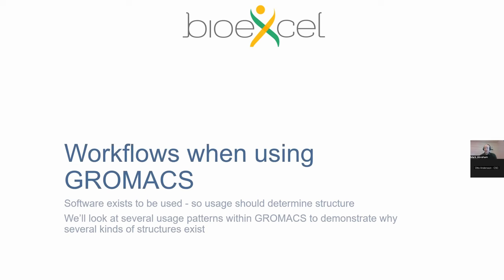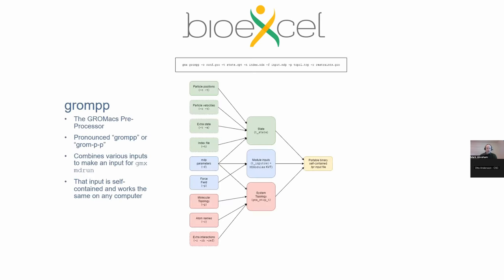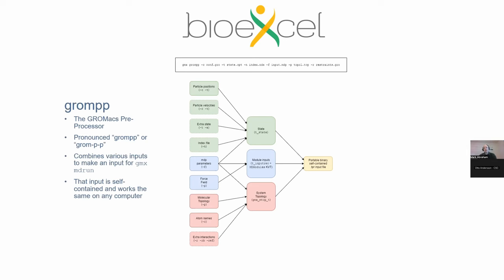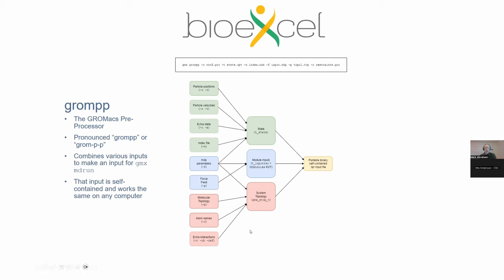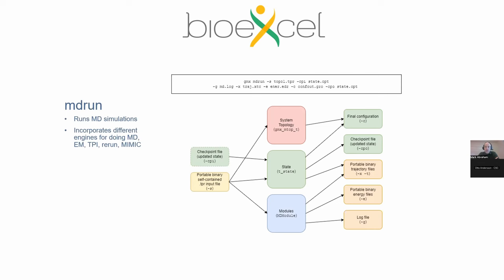Gromacs - Structures and interfaces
Part of series: Learn to Code in Gromacs